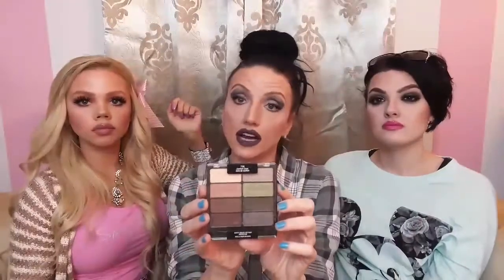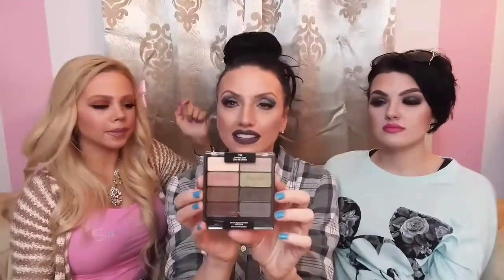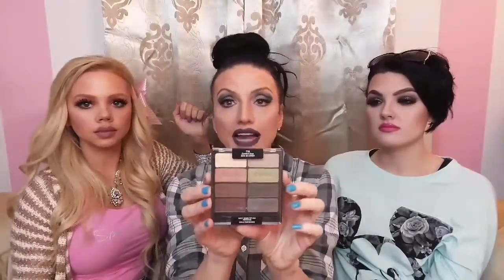Unboxing with my girls